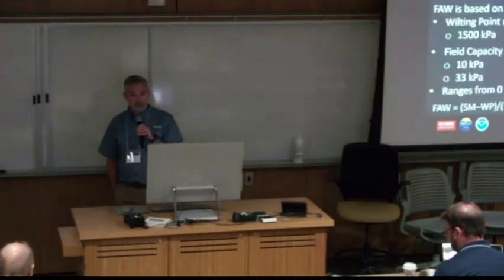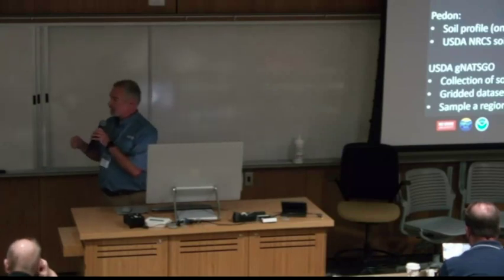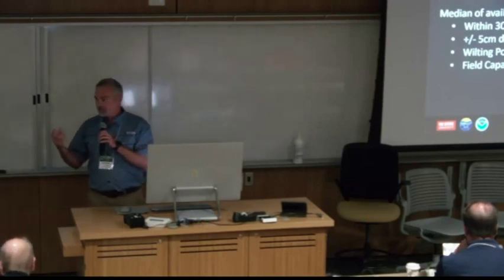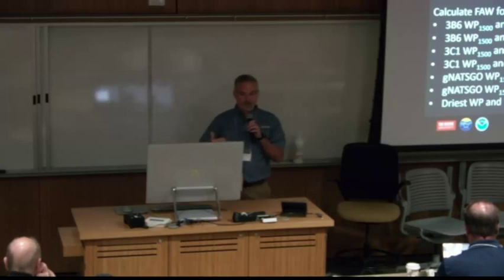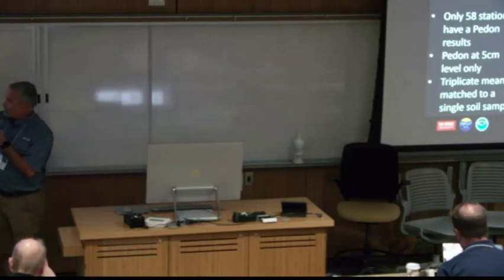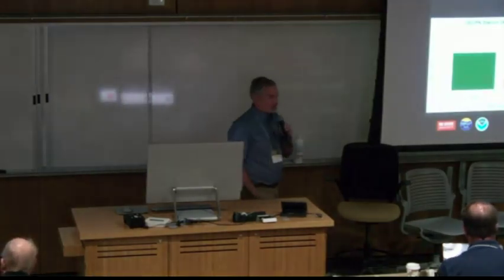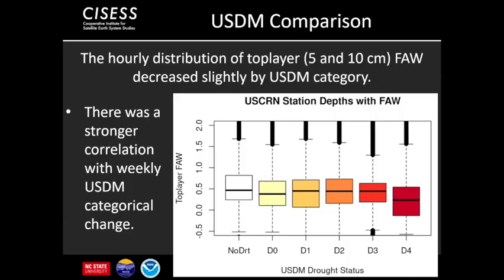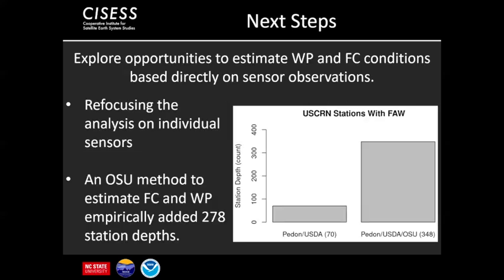Incorporating Soil Context into USCRN's Standardized Soil Moisture Observations - Ronald Leeper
Ronald Leeper, NCEI/NCState, presented "Incorporating Soil Context into USCRN's Standardized Soil Moisture Observations" at the 2024 National Soil Moisture Workshop.

The 2024 National Soil Moisture Workshop focused on highlighting new research across many disciplines that help advance progress towards realizing the National Coordinated Soil Moisture Monitoring Network’s (NCSMMN) vision.The 15th annual National Soil Moisture Workshop was held on July 15–18, 2024 at Utah State University in Logan, Utah and was co-hosted by Utah State University (USU) and the National Integrated Drought Information System (NIDIS). The workshop has grown to include international researchers in soil moisture research and applications.